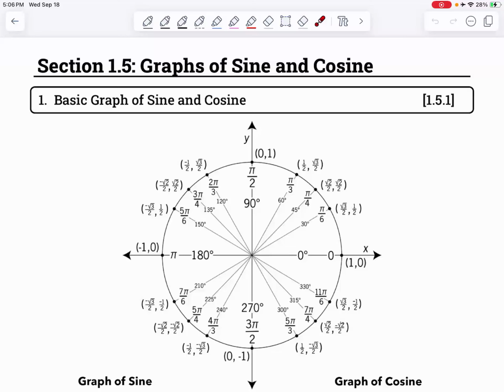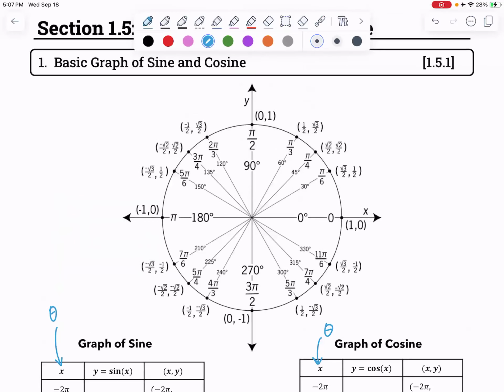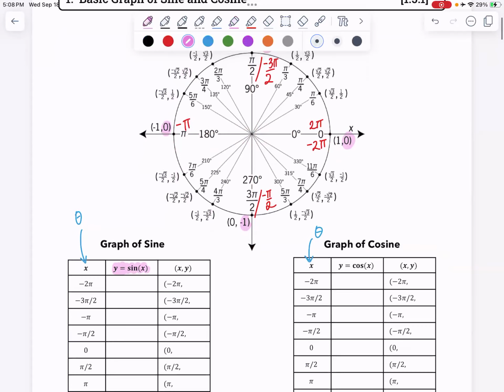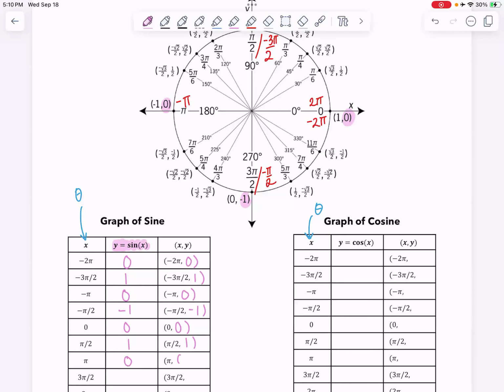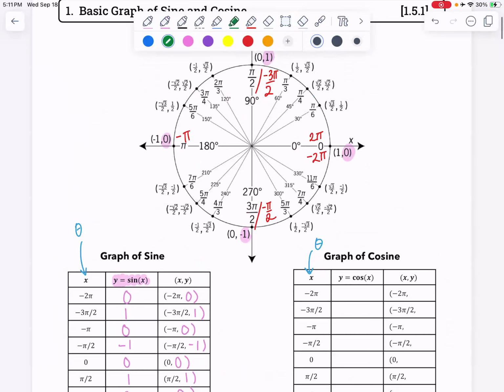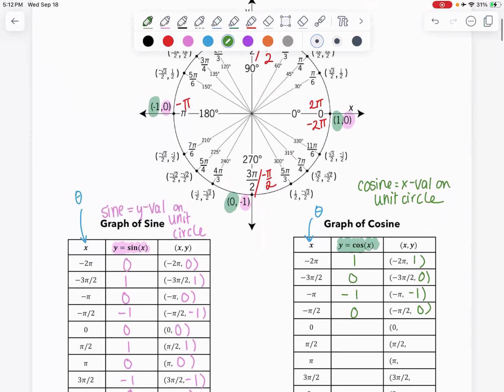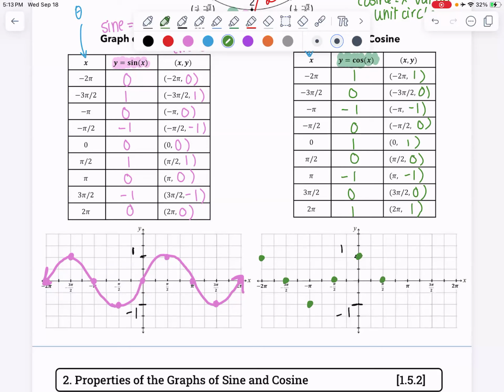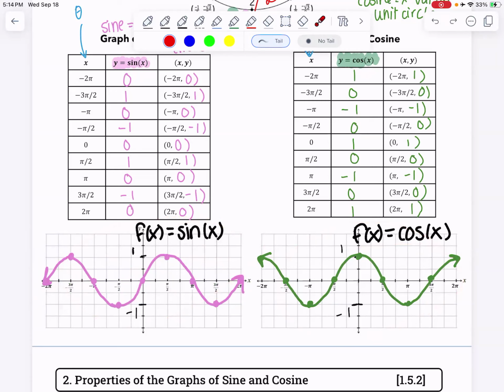1.5.1 Basic Graph of Sine and Cosine